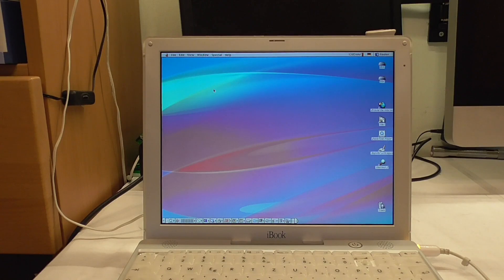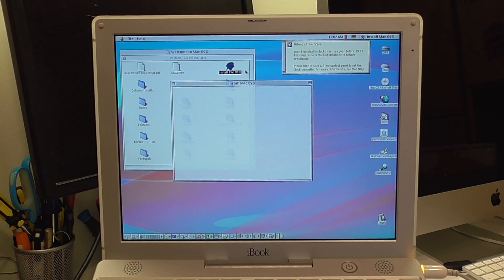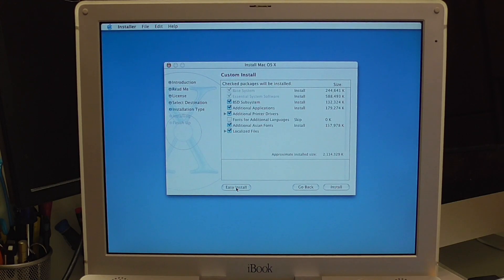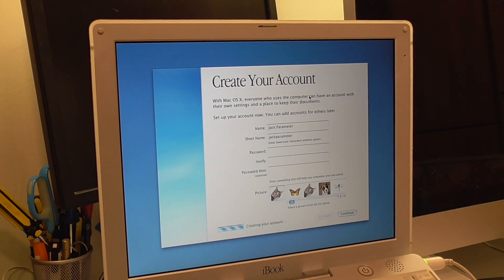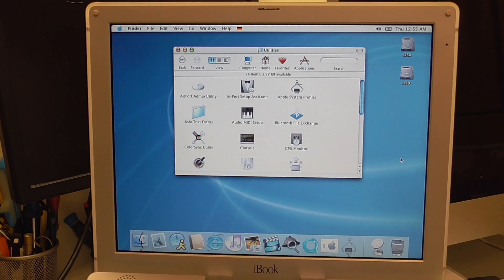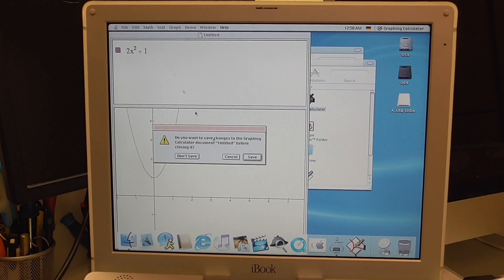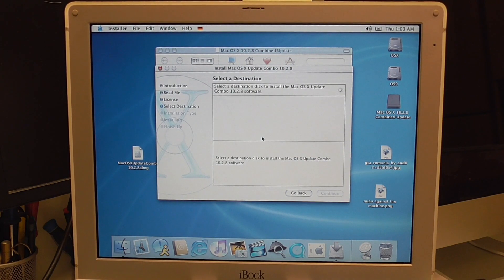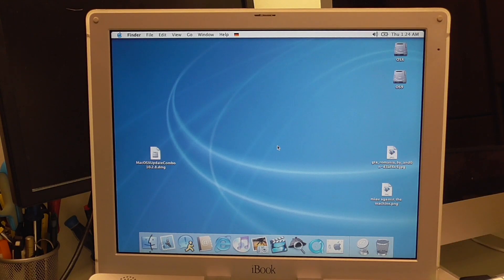iBook G3 Mac OS Jaguar Install